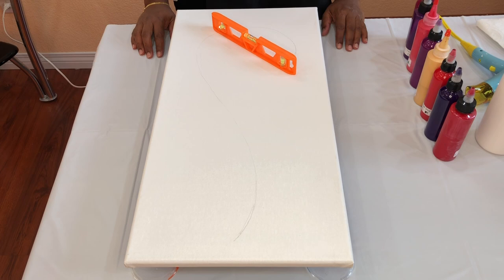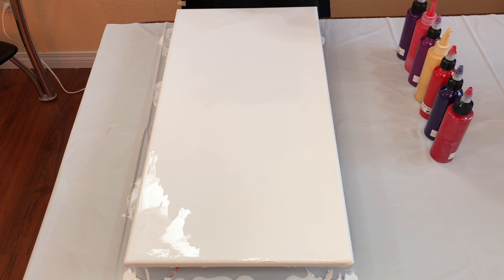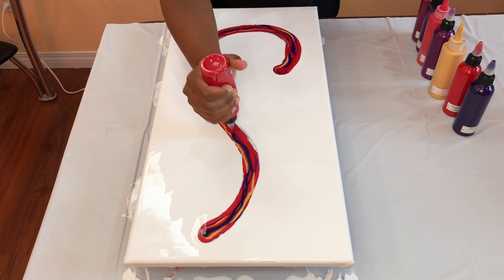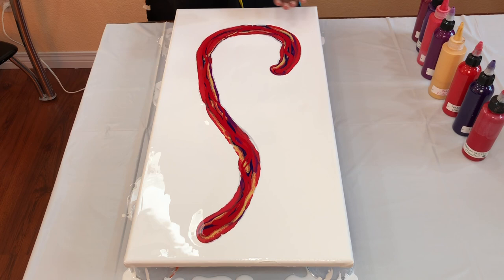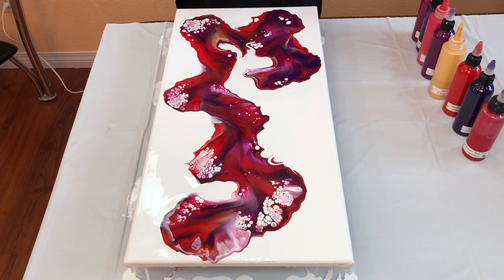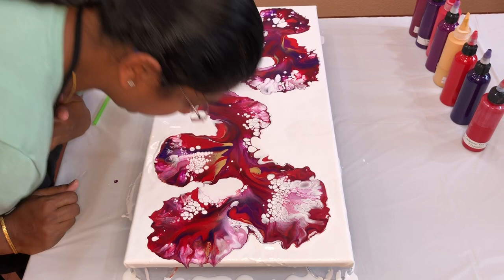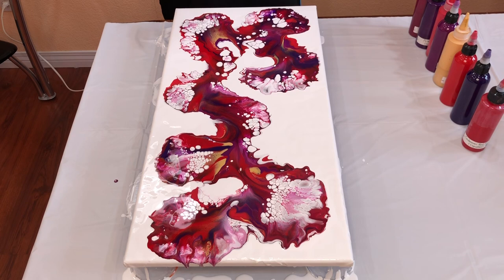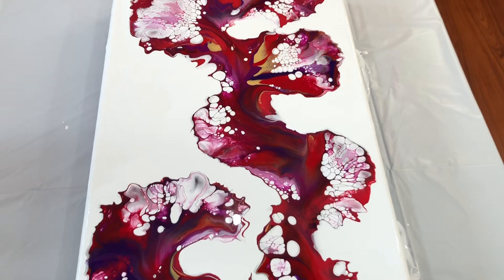#46 Rich & Dark Dutch Pour Painting | Acrylic Fluid Art | Reds and Violets | Art with Hairdryer ❤️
Colors used:
Artist’s Loft Soft Body White
Amsterdam permanent Red Violet
Liquitex Prism Violet
Artist’s Loft Metallic Red
Liquitex Deep Violet
Liquitex Gold
Amsterdam Naphthol Red
Liquitex Dioxine Purple
Liquitex Cadmium Red Deep

All paints thinned down using the ratio 1:2 (paint : Floetrol) and mixed with little bit of water to achieve desired fluidity. All paints used have same consistency. I would be glad to answer if you have any questions. Again please consider supporting my art channel through subscription, likes, comments and shares. Appreciate you reading through this. ❤️